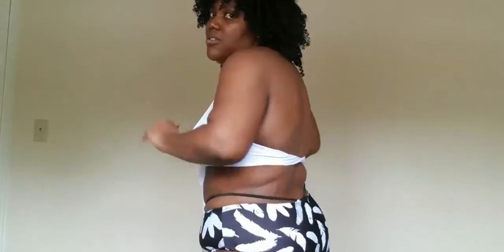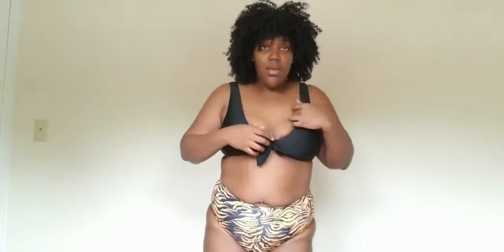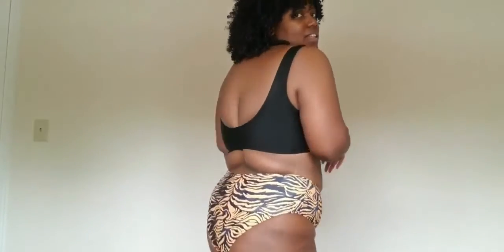Plus Size Try On Haul